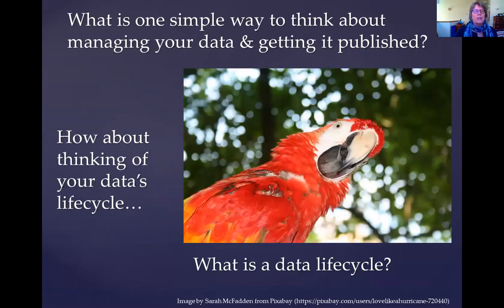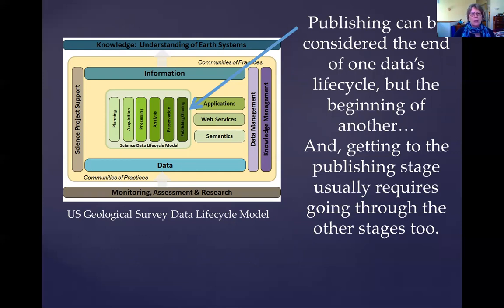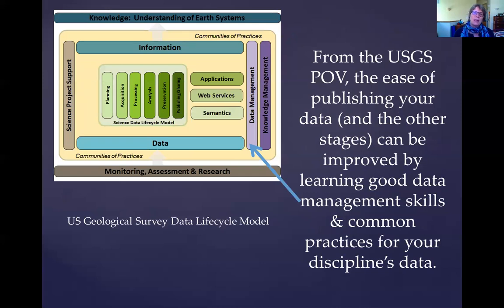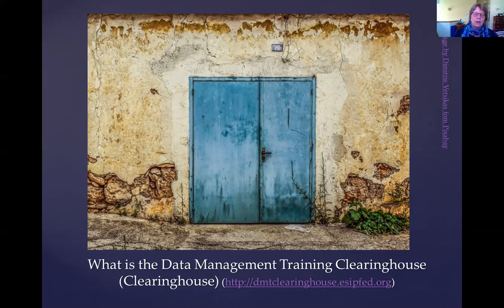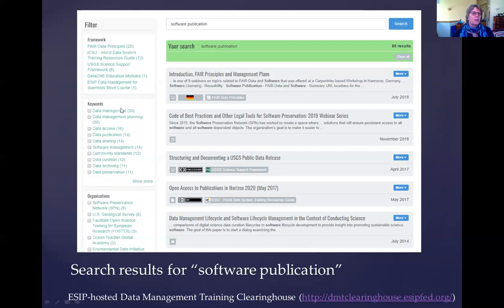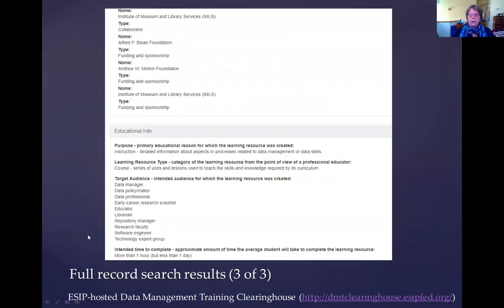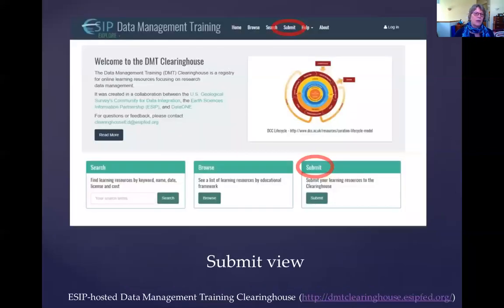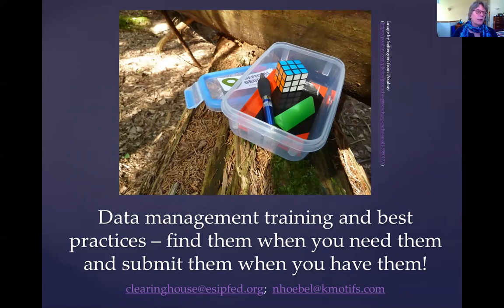Tools to Get Up to Speed on Managing and Publishing Your Data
This video from veteran data support specialist Nancy Hoebelheinrich provides some quick tips on how early career researchers, undergrads, and grad students can learn to manage their data, and move through the various tasks associated with creating and using good quality research data.  Two tools are featured that help researchers find educational  and training resources on research data skills:  the ESIP-hosted Data Management Training Clearinghouse and DataONE's Skillbuilding Hub.